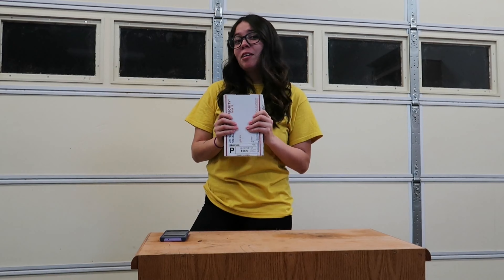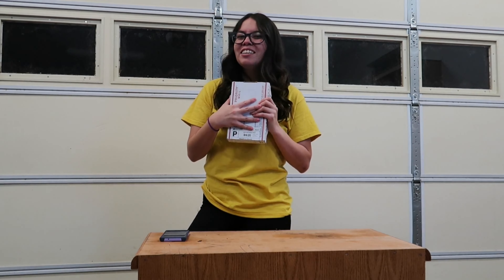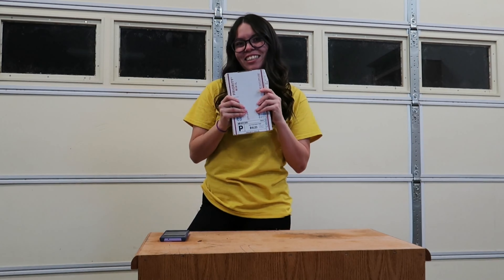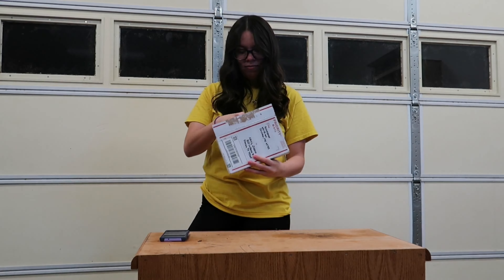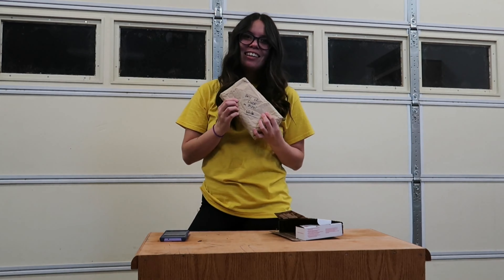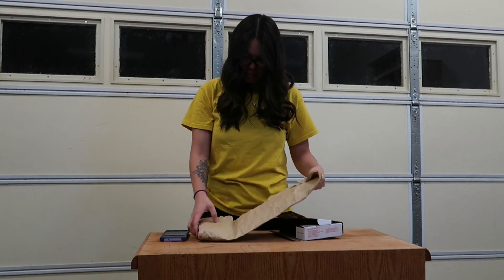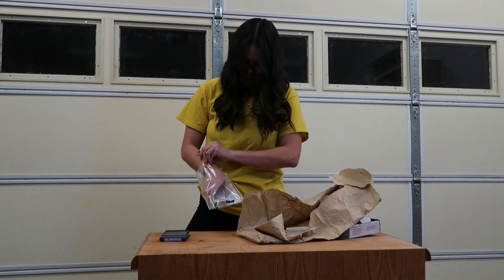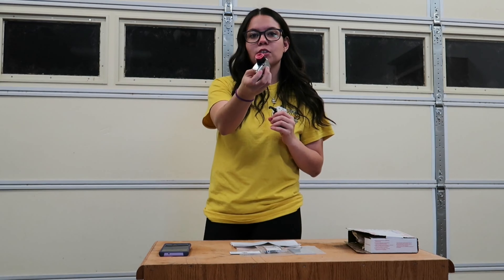World's Quickest Drag Trigger! Quick Draw Drag Trigger!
Check out this transbrake trigger at dragtrigger.com!

Big thank you to everyone that continues to help my program!